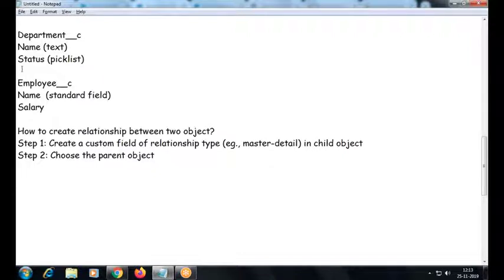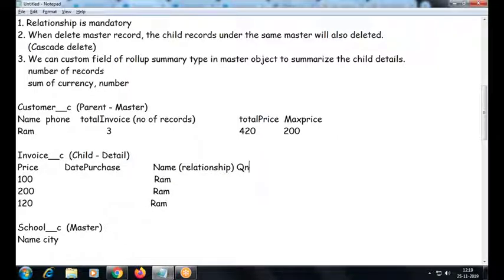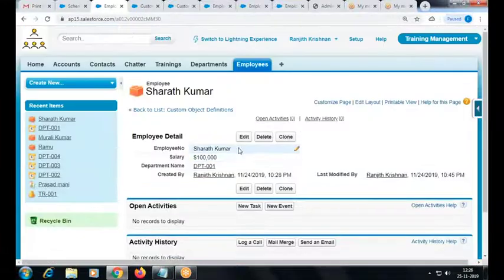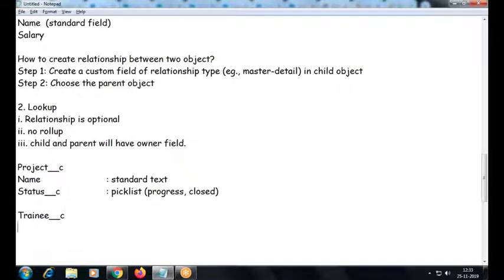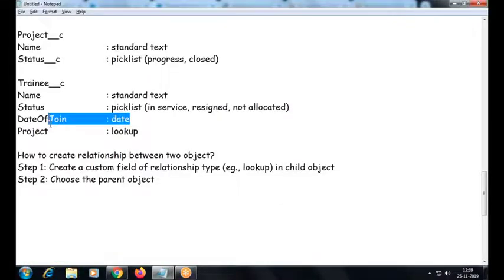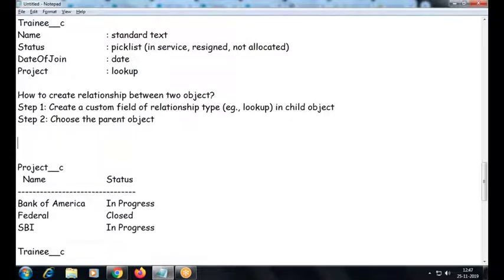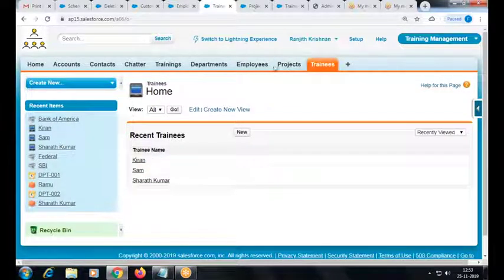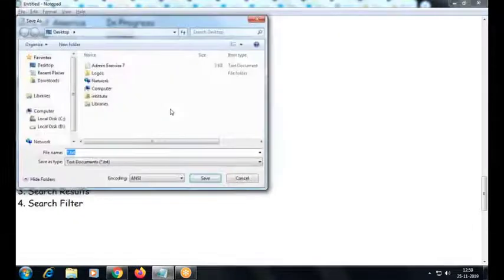Day 12 B - Object Relationship 2 by Ranjith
We deliver the best practical oriented training on Salesforce CRM Modules - Admin, Dev, Lightning, Integration, vLocity (omnistudio), Experience Cloud, and End User.